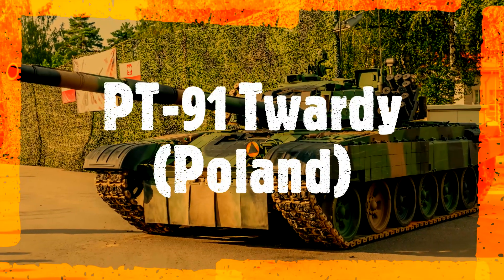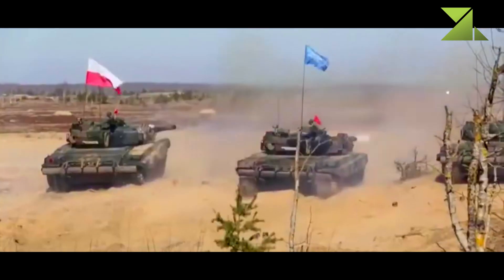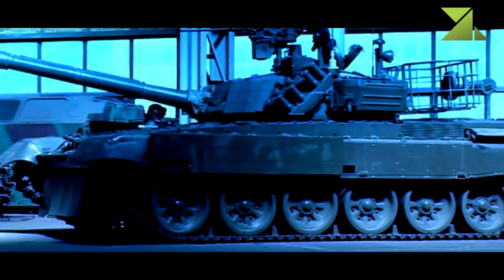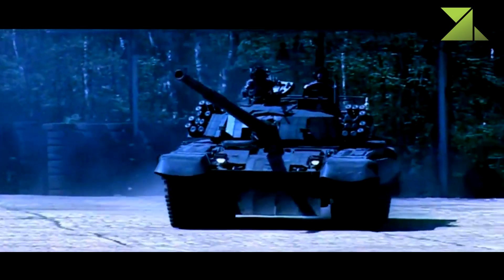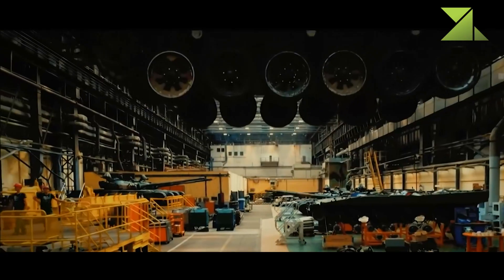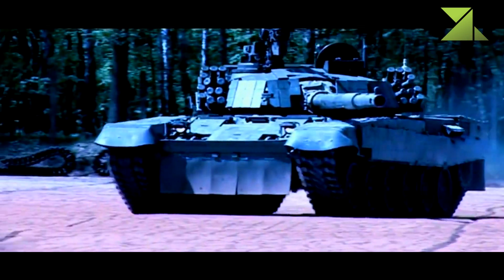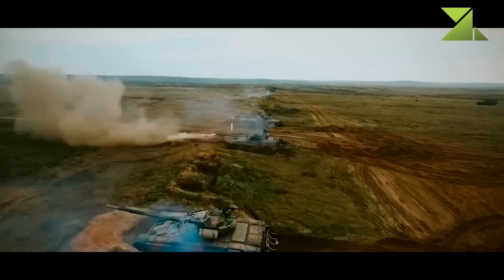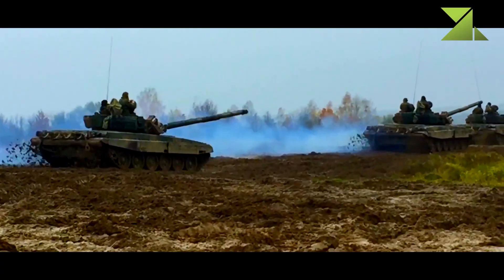PT-91 Twardy / Polish Main Battle Tank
The PT-91 Twardy is an improved variant of the Soviet T-72 main battle tank. The PT-91 was developed in Poland in the early 1990s. Production of the PT-91 Twardy tanks for the Polish Army were completed in 2002. A total of 233 tanks were delivered. Currently Polish Army also operates 120 older T-72M1 tanks (plus 470 in storage) and a number of ex-German Leopard 2A4 and Leopard 2A5 tanks. The older Leopard 2A4 tanks are planed to be upgraded to Leopard 2PL standard.
   In 2002 Germany donated to Poland a number of Leopard 2A4 tanks from the German army stocks. Some former units equipped with Twardy, were reequipped with the Leopard 2A4 and 2A5 tanks. In turn units formerly equipped with the T-72M1 tanks were reequipped with the Twardy tanks. It was planned that PT-91 Twardy tanks will be operational until 2030. In 2023 it was announced that 60 PT-91 Twardy tanks will be delivered to Ukraine in order to defend against the Russian invasion.
   Twardy's protection is enhanced by utilizing indigenously developed ERAWA explosive reactive armor blocks. There is a total of 394 ERAWA blocks covering front of the hull and the turret. These blocks are placed virtually without gaps to each other. It is worth mentioning that explosive reactive armor blocks on the Soviet of the Cold War era usually have 15 mm gaps or even more, thus reducing overall protection. Tests shown that ERAWA blocks improve tank's protection by 30-70% depending on the ammunition type used. However armor of the PT-91 can not withstand modern Western 120 mm tank gun ammunition fired from 2,000 m range.
   The PT-91 Twardy is armed with a 125 mm main gun, which is similar to that, used on the T-72. The gun is fitted with an autoloader. The PT-91 Twardy has new gun stabilization system and new fire control system. Other systems and sights have also been improved.
   Secondary armament consists of coaxial 7.62 mm machine gun and roof mounted 12.7 mm machine gun.
   Vehicle has a crew of three, including commander, gunner and driver.
   The PT-91 has more powerful engine, comparing with the T-72. It is fitted with the S-12U diesel engine, developing 850 horsepower. There was also developed a S-1000 turbocharged diesel engine, developing 1,000 horsepower.
   A comparison test was made in Poland in order to compare reliability of the Polish PT-91 and Leopard 2A4 tanks. It appeared that tanks with similar mileage (19,000 km) showed different results. Distance between failures of the PT-91 was only 25 km and it took on average 3.2 days to repair the tank. On the other hand distance between failures of the Leopard 2A4 tank was 174 km and it took on average 1.3 days to repair the tank. Most failures of the PT-91 Twardy were related to its engine, electrical installation, armament, fire control system, and communication systems. So the ageing PT-91 tanks can be seen as rather unreliable combat vehicles, that are troublesome to keep in operational order.